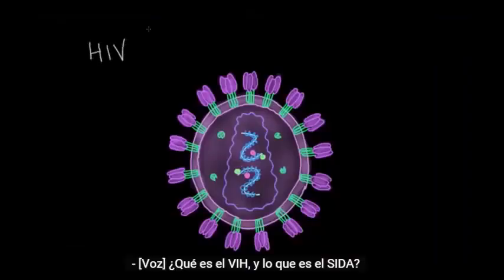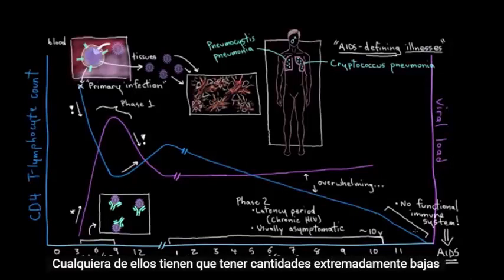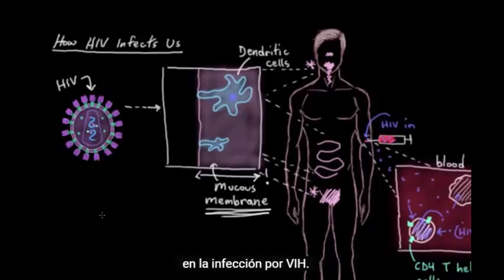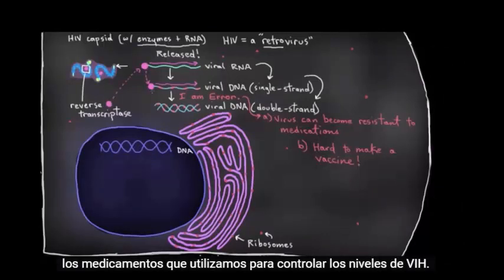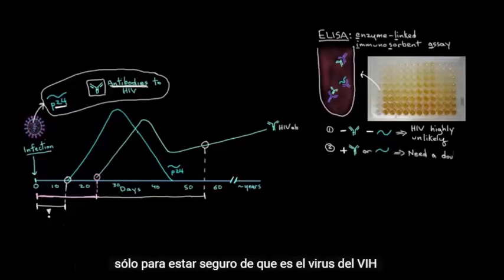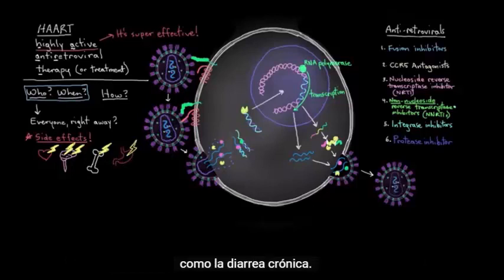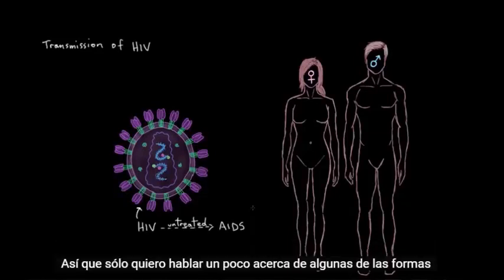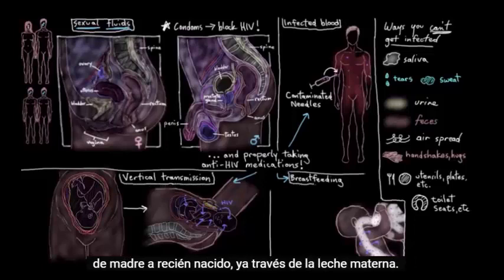Definición, transmisión, diagnostico y tratamiento de VIH y SIDA